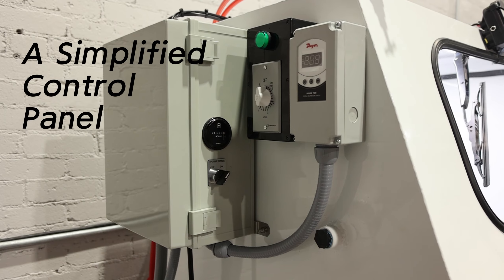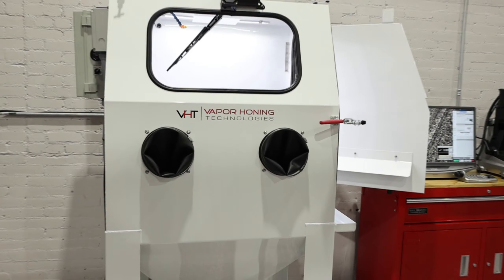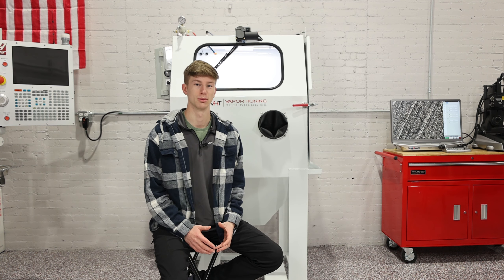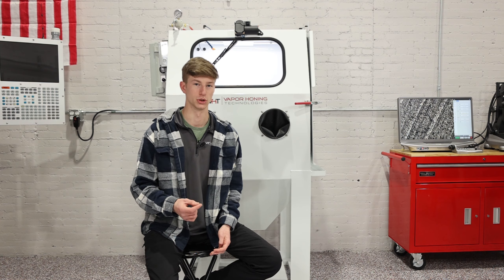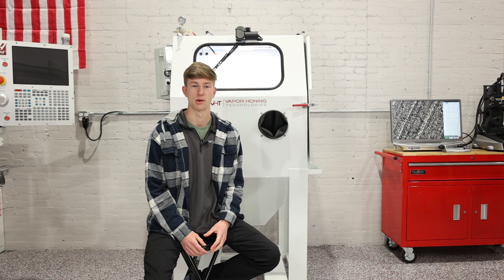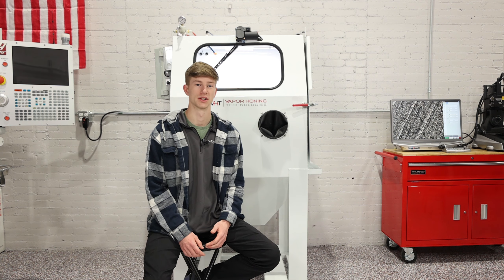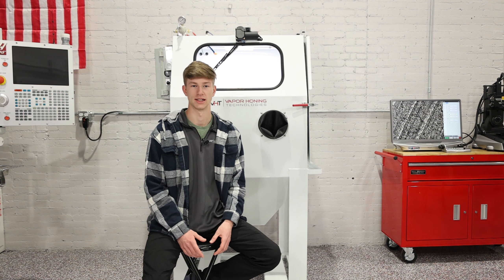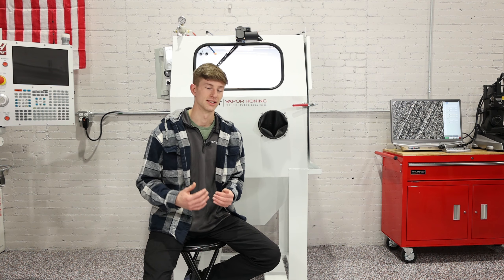Introducing the 2024 VH1000 - The Best In Surface Finishing Equipment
Unveiling the 2024 VH1000: Your Ultimate Surface Finishing Tool!

Discover the pinnacle of surface refinement with Vapor Honing Technologies' latest release – the 2024 VH1000. Engineered for maximum precision and efficiency, this advanced machine redefines industry standards with its versatility and cutting-edge technology.

Key Features:
🔧 Precision Regulator
🔧 Window Wiper
🔧 Window Rinse
🔧 Internal Rinse
🔧 Automatic Overflow Valve
🔧 Optional Heater
🔧 Optional Media Density Check

Why Choose the VH1000?
🌟 Boost Productivity (Up to 10x)
🌟 Elevate Quality (Amazing finishes every time)
💡 Future-Proof Investment
💡 Lifetime Warranty
💡 Trade-Up Program
🌟  Live Customer Support

Ready to revolutionize your workflow? Upgrade to the VH1000 today and experience the future of surface finishing equipment!

You can find everything you need to know about Vapor Honing Here!

0:00 (Introducing The 2024 VH1000)
0:40 (What Makes The Machine Great)
2:17 (Using The VH1000)